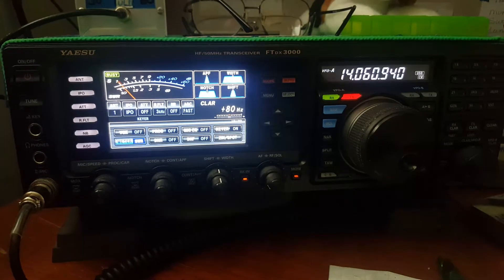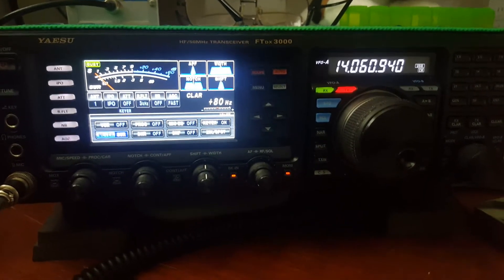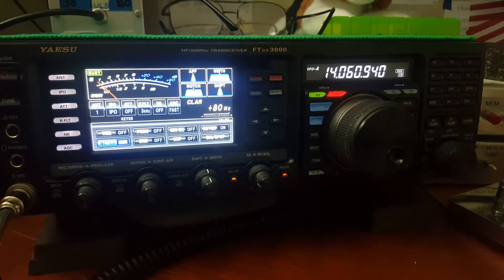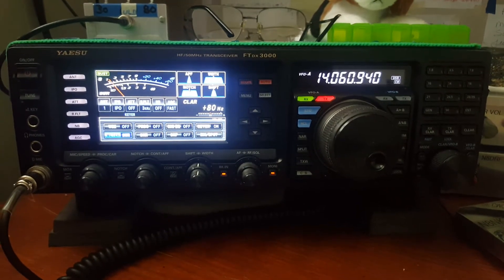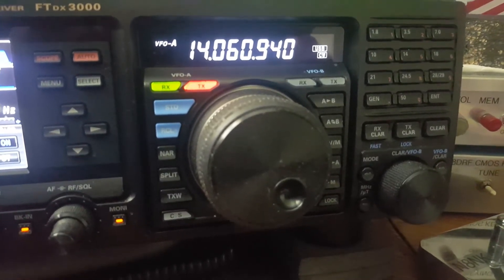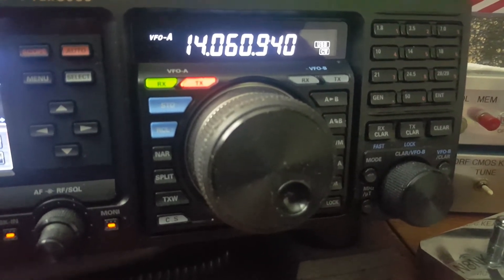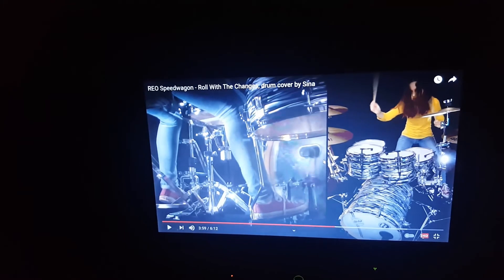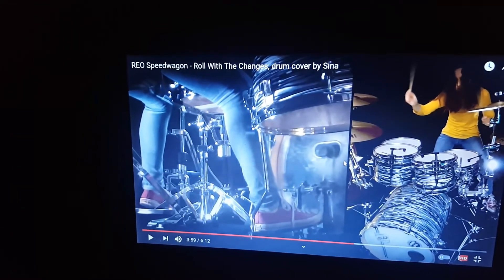Yoopy CW (chirp) + Squeaky Strings for Guitar Noobs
Ahhh, the sound of a MOPA. Oh, what’s that you youngin’? Master Oscillator, Power Amplifier. The transmitter architecture of the late 1920s onward.
Those kicked things off. Now, today, are you brave enough to give him an honest 597 or 598? He’s fishing for them, folks.. don’t be afraid! Give him the chirp report! He’ll smile BIG TIME.

And to close this madness out, even more madness: I cannot sleep. Not at night… not till the sun comes up.. for that’s when the medical dreams turn into the strange and I can sleep. The night I recorded the outtro was one such night. I cut off the part where I say “Blowzo needs help. Save Blowzo”. lol

Made an apt with ‘Doctor’ but for now, it’s self-applied mecical expertise. I saw lots of animals being experimented on, often partial-human genetic hybrids, so I’m qualified. Blowzo is a hybrid. Lol. Tomorrow morning I’m cutting the anti-depression med in half. Leaving the anti- panic attack med the same. ‘The Shed’ incident will kill me next time if I let another ‘next time’ happen.

Axe hint for noobs: Squeaky Strings. Skip to it if you must:  02:24

Thank you Sina! You are a f'ing GENIUS and the finest example of young talent that Humanity has to offer.  REO Speedwagon - Roll With The Changes; drum cover by Sina

Chuck